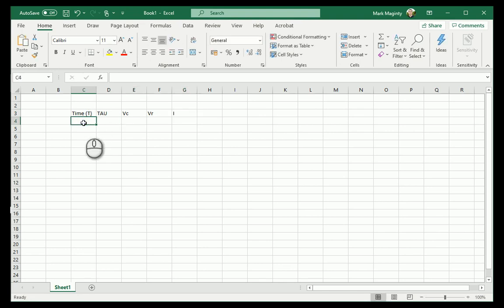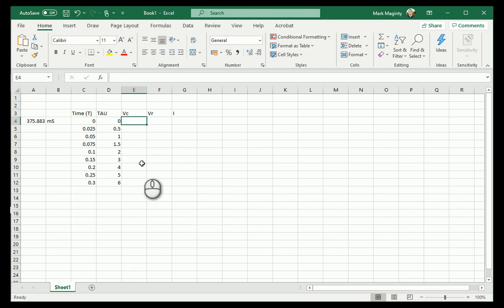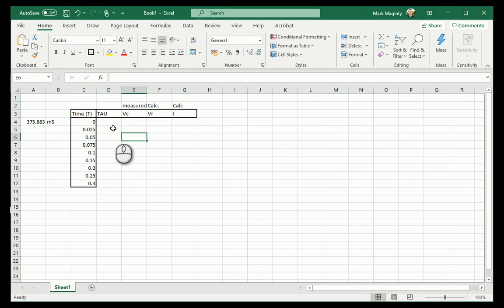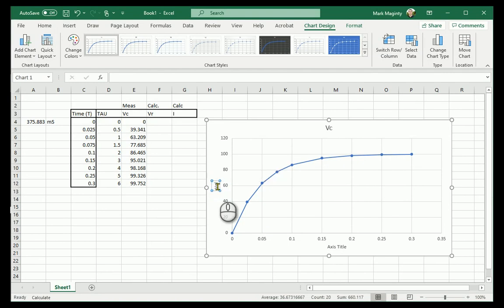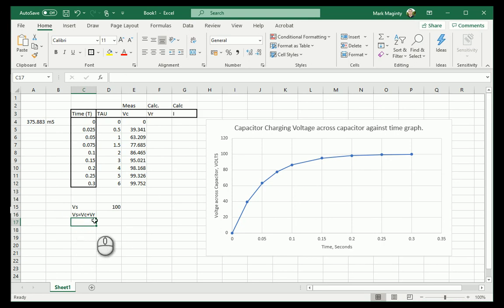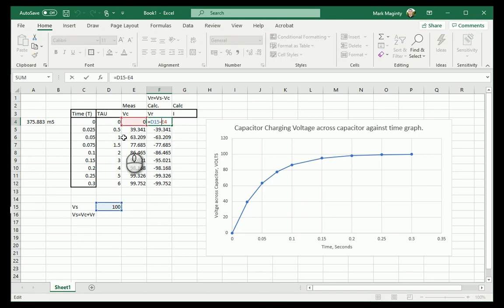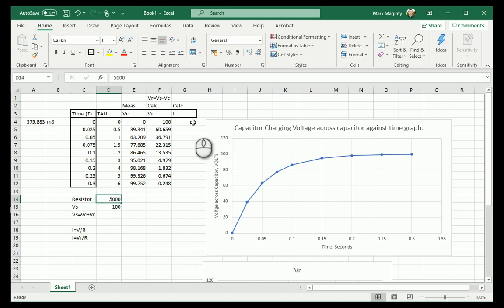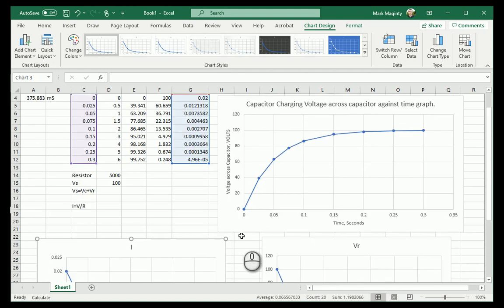Capacitor Charging#2 Excel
Creating graphs with data from MultiSim